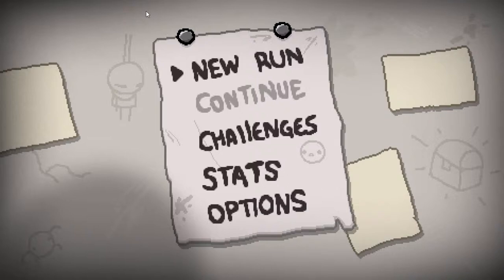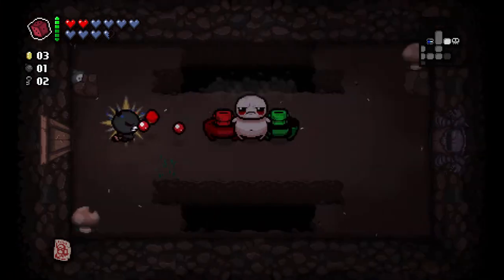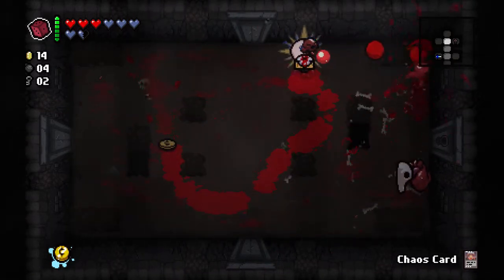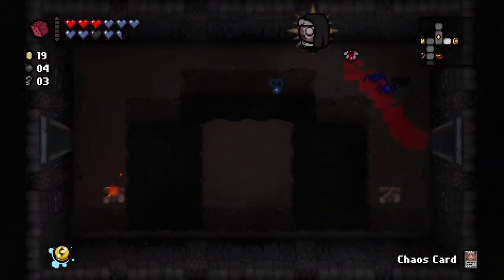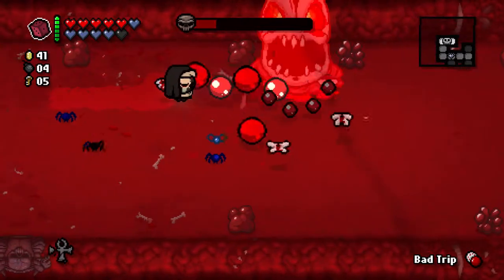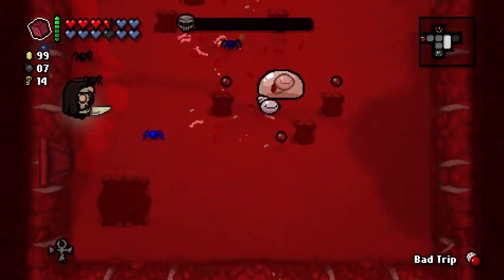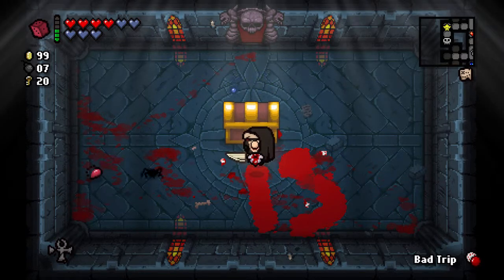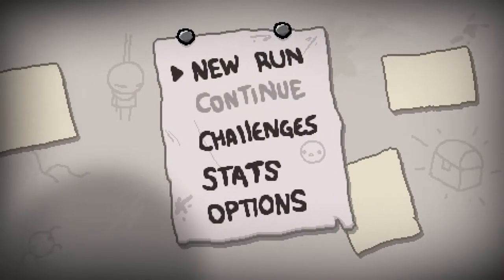Let's Play The Binding of Isaac: Rebirth [Episode 38] Knife juggler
In this Let's Play series, we take a look at The Binding of Isaac Rebirth; a roguelike dungeon crawler sort of game designed by Edmund McMillen and produced by Nicalis.